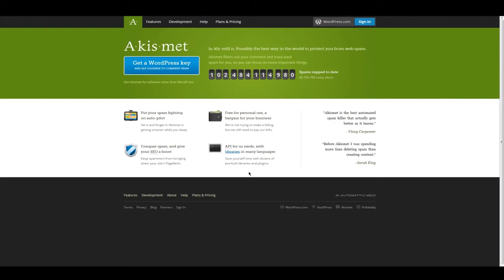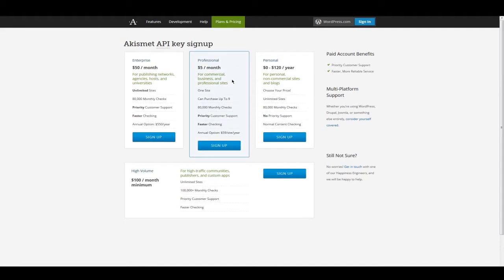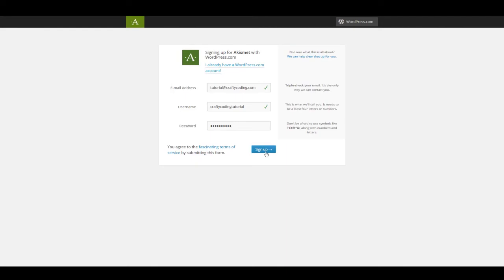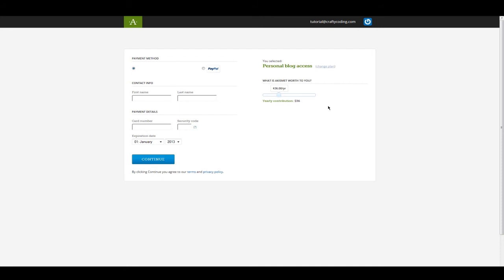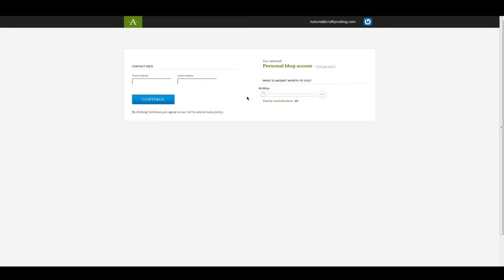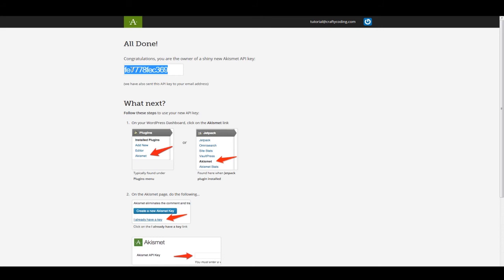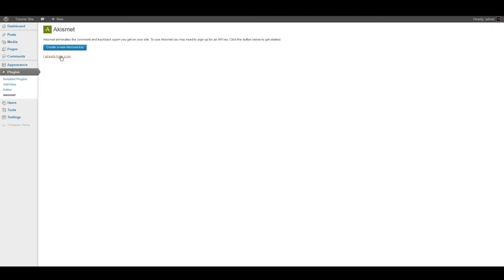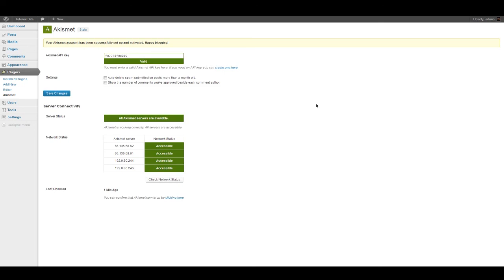Tutorial: How to Setup Akismet On Your Blog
Akismet is the best spam stopper for your WordPress blog, this tutorial shows you how to set it up. Skip to 1:28 for the start of the instructions.